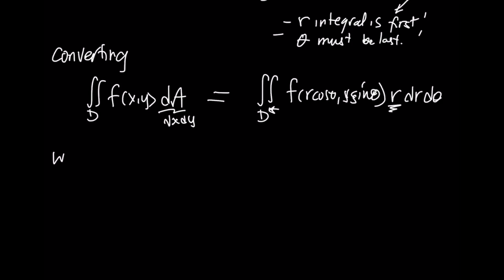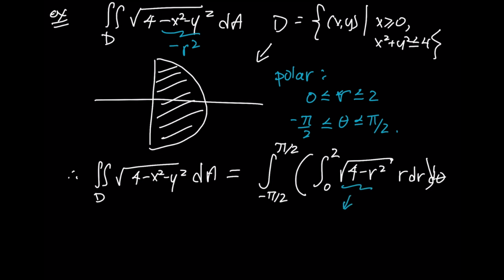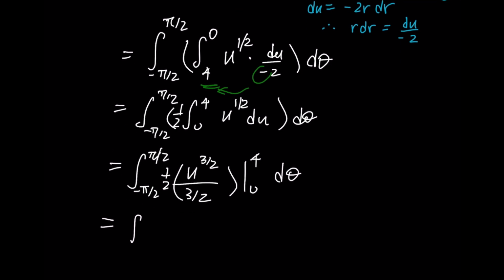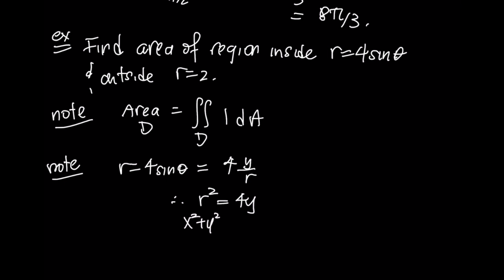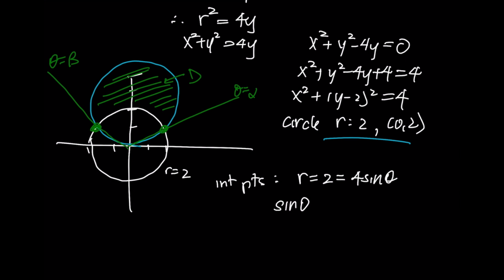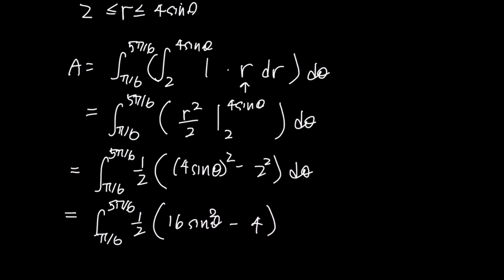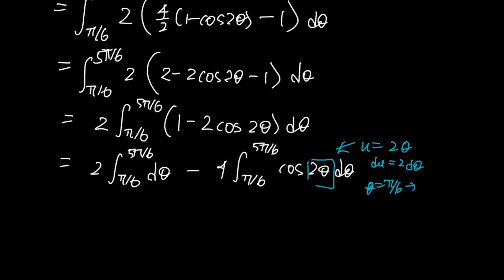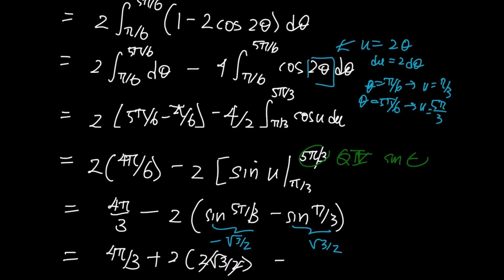MATH 2321-Sec 15.3-Evaluation of Double Integrals in Polar Coordinates (Part 2 of 2)